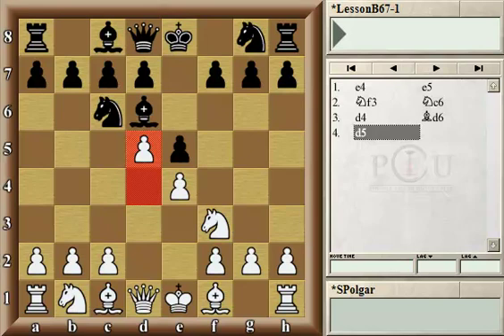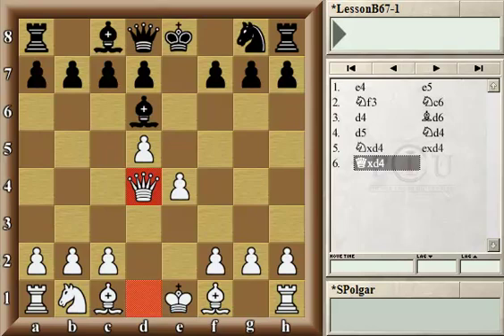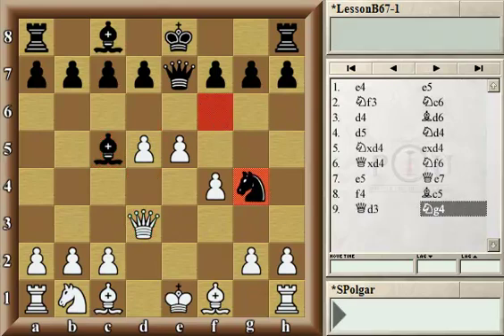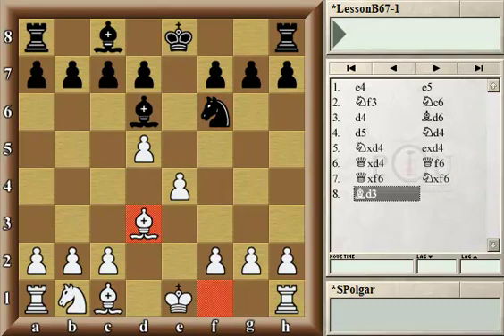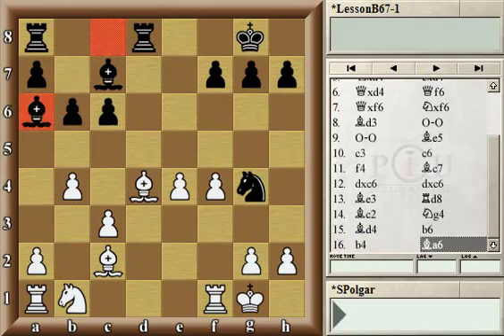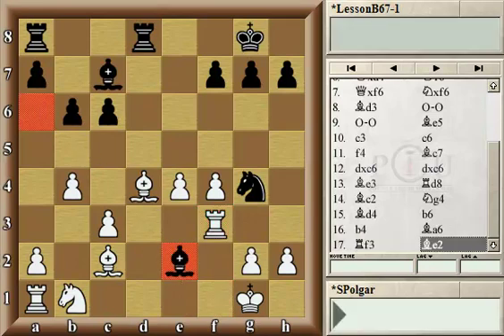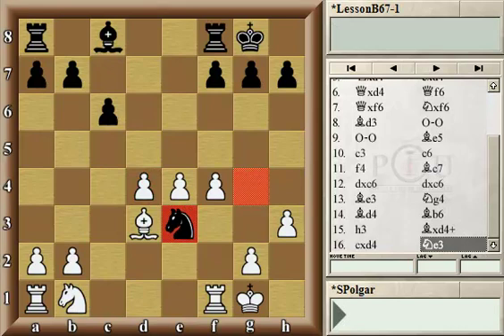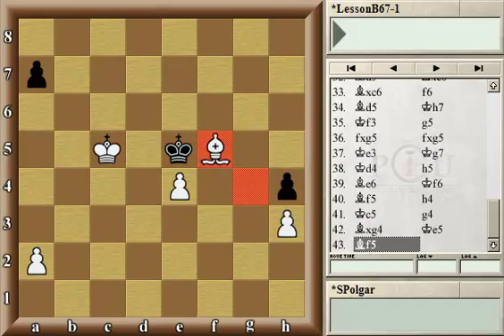Chess: 067 An early game of mine